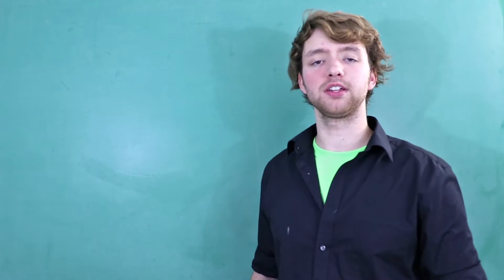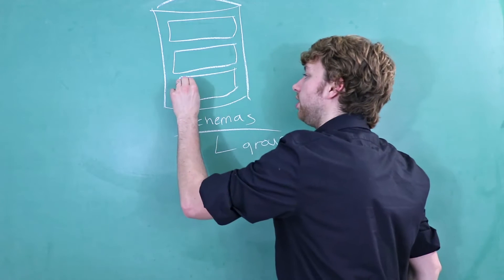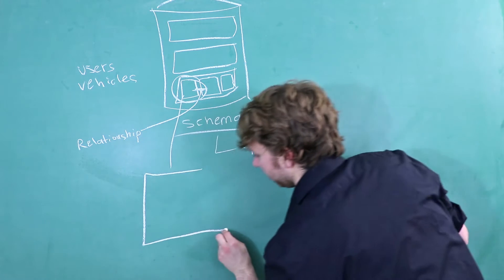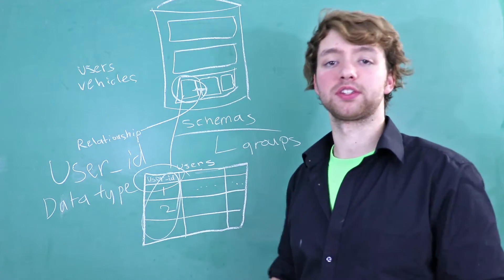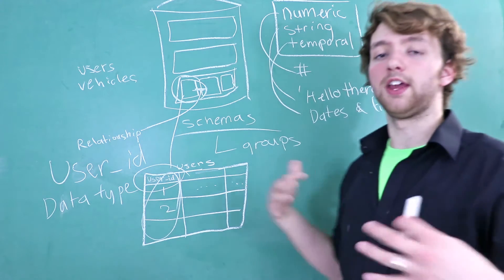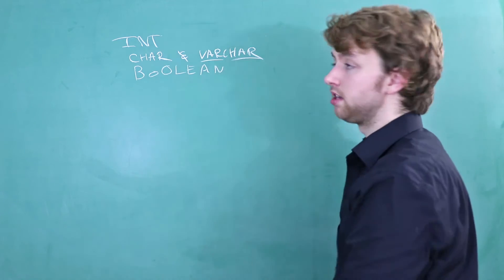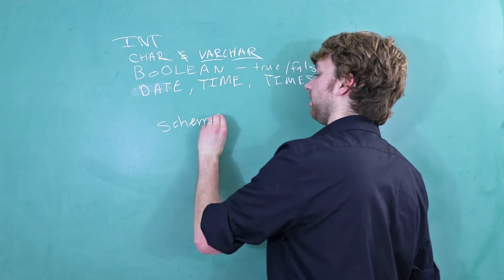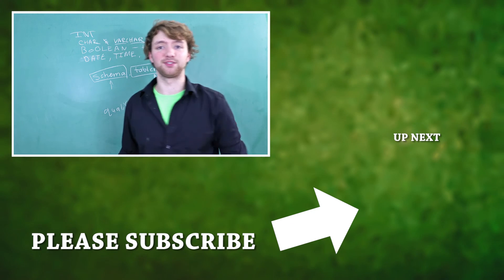Db2 SQL Tutorial 3 - Data Structure and Data Types